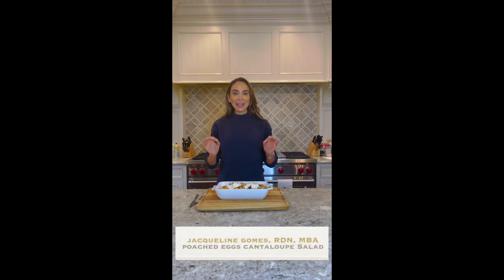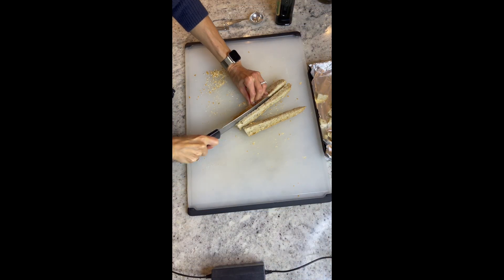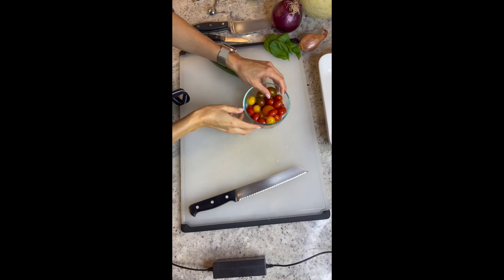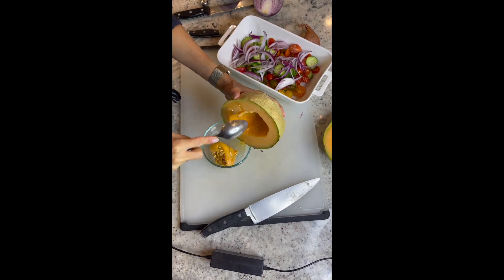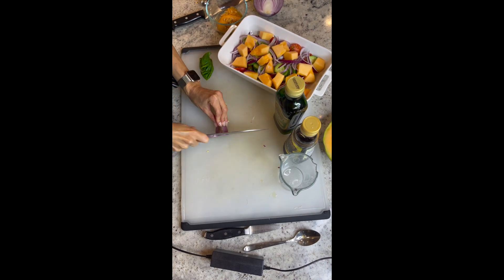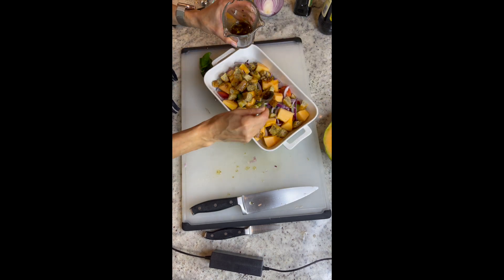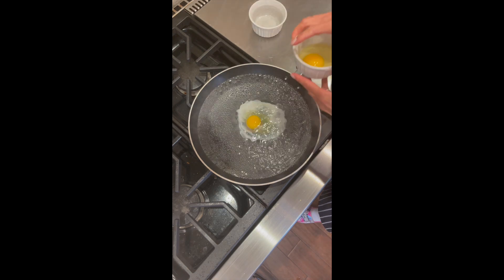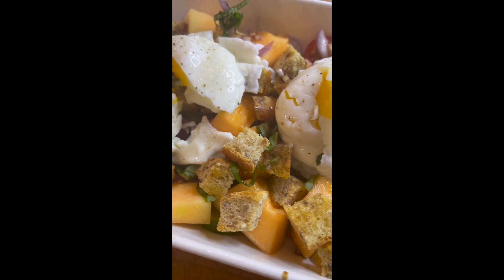Holiday Brunch Poached Eggs with Cantaloupe Panzanella Salad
This post-holiday brunch serves as a gentle reminder that self-care and balance are the cornerstones of overall well-being, setting the tone for a day of mindful choices and vibrant living.